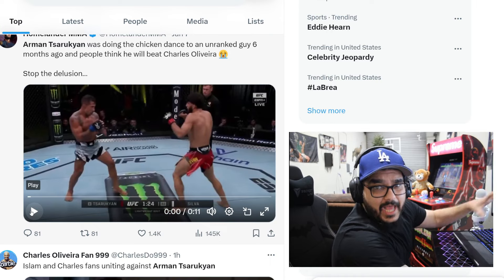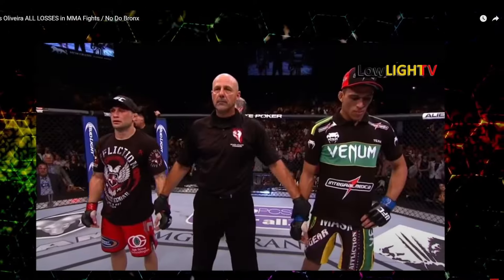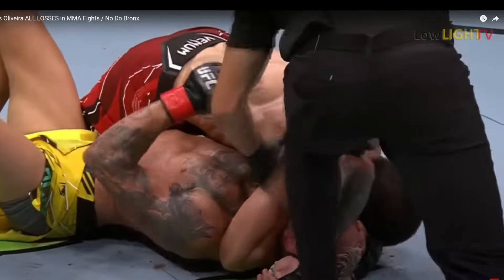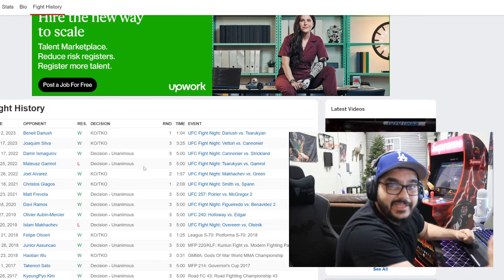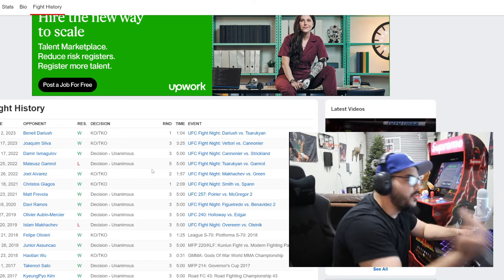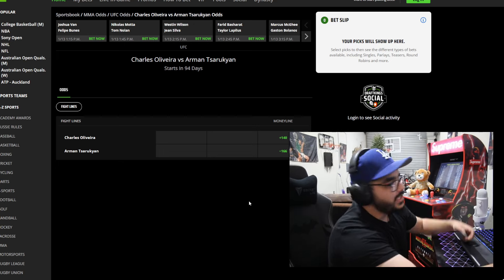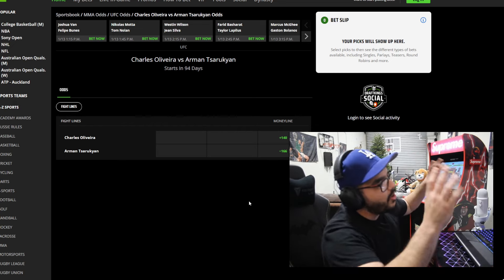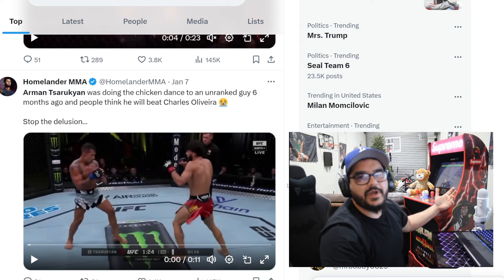Delusional Fans... Charles Oliveira Destroys Arman Tsarukyan at UFC 300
Arman Tsarukyan vs Charles Oliveira Who Wins?